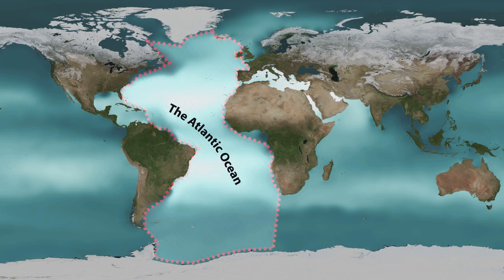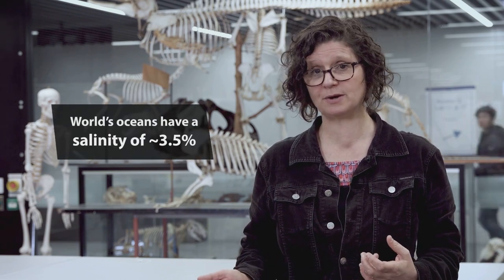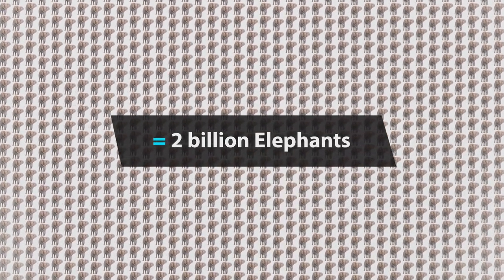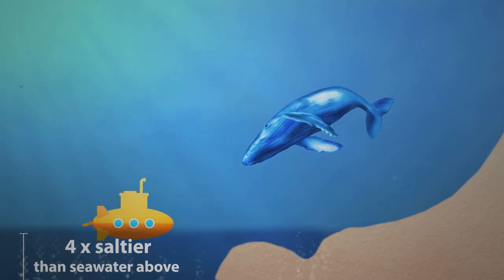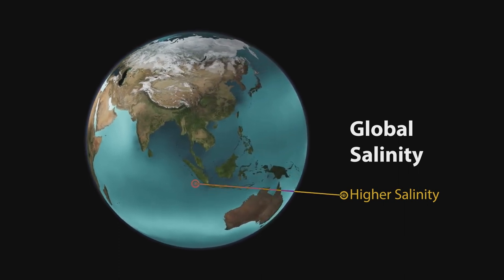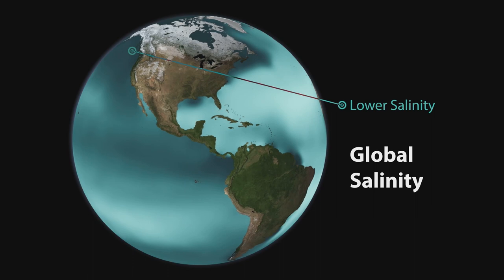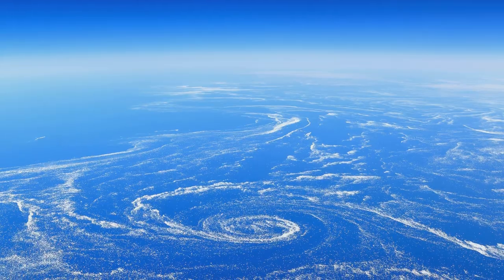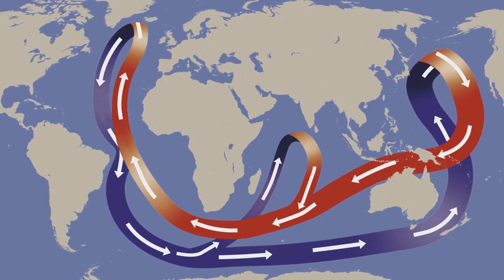Learn withme why it is important that the sea is salty | Prof TRACEY ROGERS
In this video Professor Tracey Rogers, a marine biologist from the University of NSW, Sydney, talks about how the oceans salinity has an important relationship with climate change and ocean circulation.  Study marine science @ UNSW.